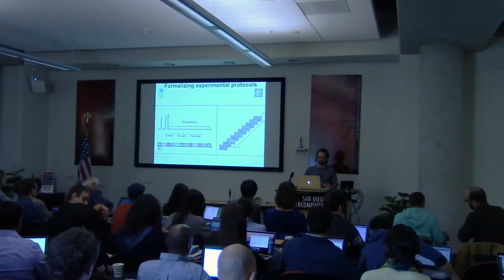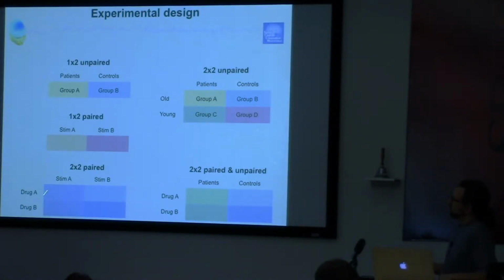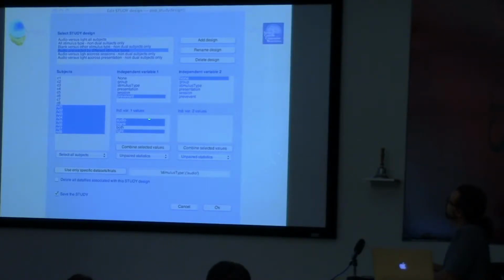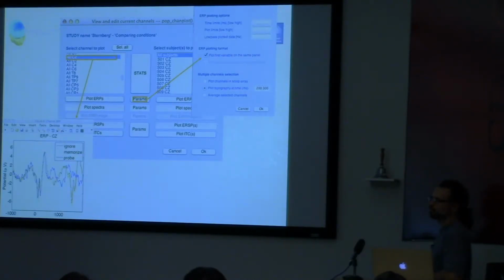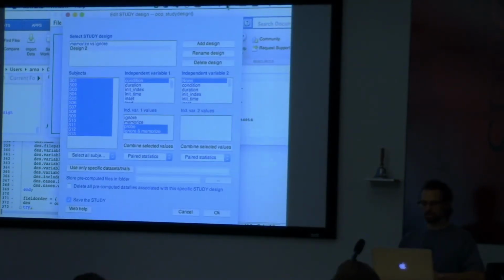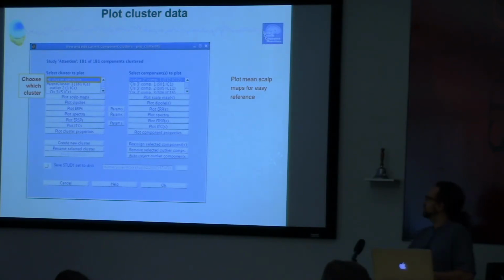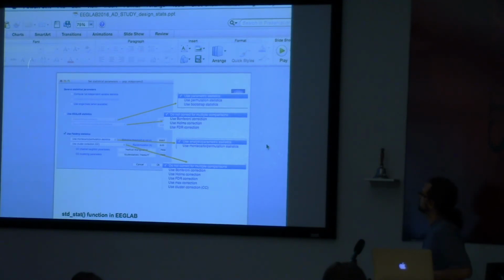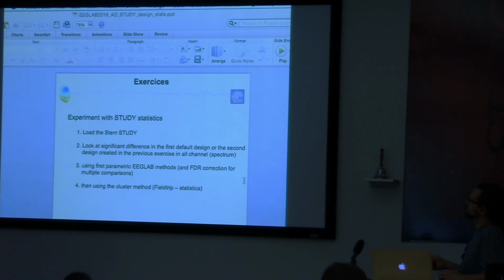Introduction to the EEGLAB STUDY and Study Design by Arnaud Delorme